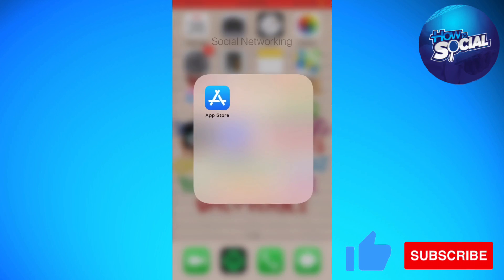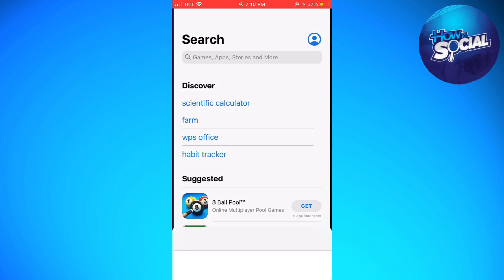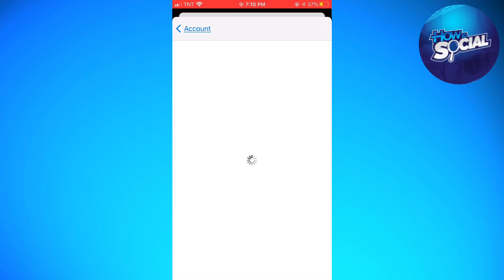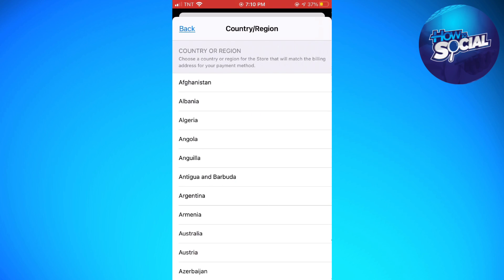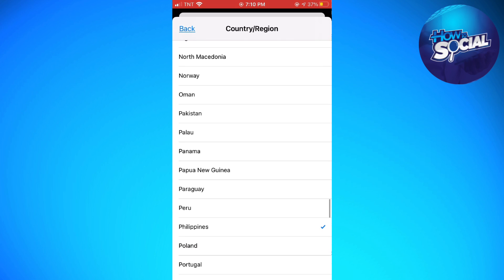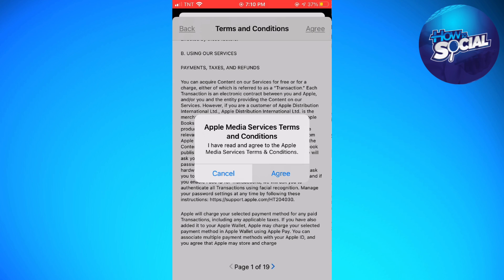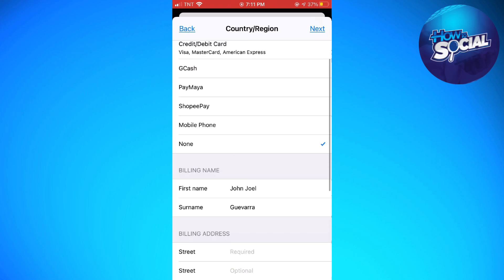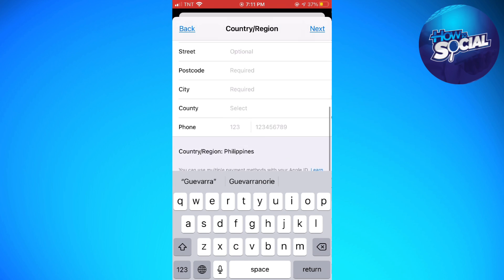How To Download Apps Without Billing Information (2023 Guide)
Learn How To Download Apps Without Billing Information (2023 Guide).If you want to download apps from app stores without providing billing information, such as credit card details, there are a few methods you can try. Follow these steps to download apps without the need for billing information:

Use Free Apps: Many apps available in app stores are free to download. You can browse the app store and specifically look for free apps that do not require any payment information.

Look for apps that provide free trials and download them to enjoy the trial period without needing to enter billing information. Just remember to cancel the trial before it ends to avoid any charges.

Gift Cards or Vouchers: Another option is to use gift cards or vouchers for app stores. These can be purchased from various retailers or online platforms. Redeem the gift card or voucher in the respective app store, and you can download and purchase apps without needing to provide your billing information.

Family Sharing: If you are part of a Family Sharing group on platforms like Apple's App Store or Google Play, you may be able to download apps that have been purchased by other family members without needing to enter billing information. This allows you to access shared apps within the family group.

Use Alternate App Stores: Consider using alternative app stores that may have different payment requirements or offer free apps exclusively. However, be cautious when downloading from unofficial app stores, as they may pose security risks. Stick to reputable and trusted app stores.

It's important to note that some apps or in-app purchases may require billing information regardless of these methods.

By following these steps, you can download and enjoy apps without providing billing information. Make sure to explore the available options within the app store and consider gift cards, free trials, or family sharing to access premium features without the need for billing details.